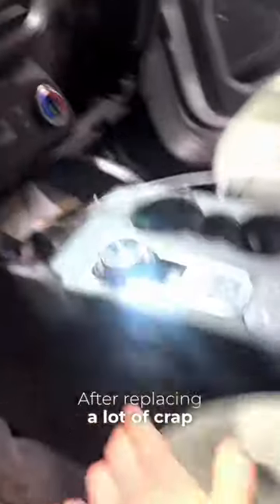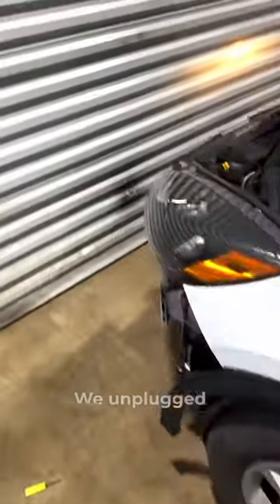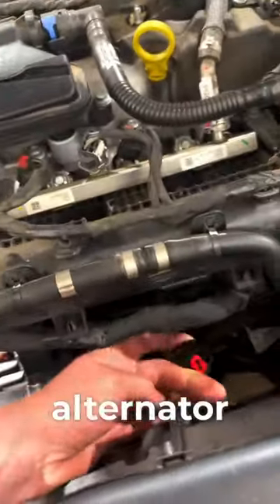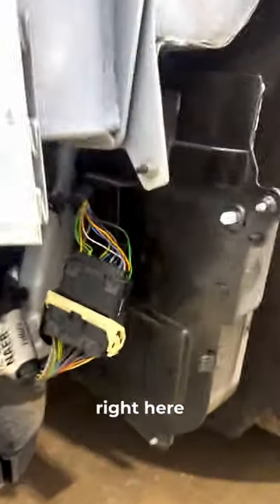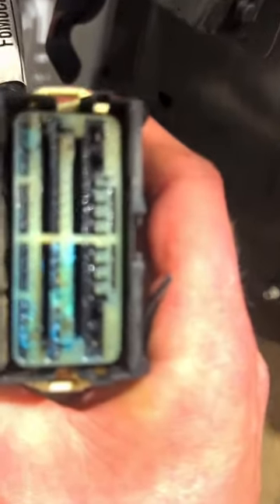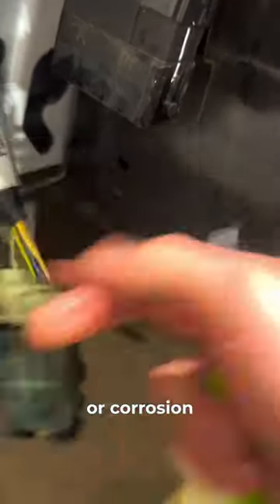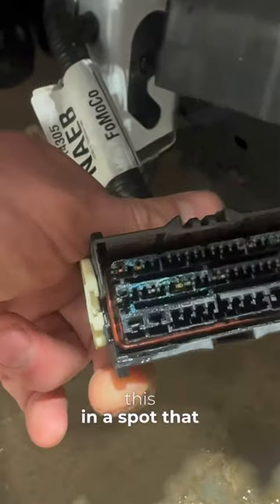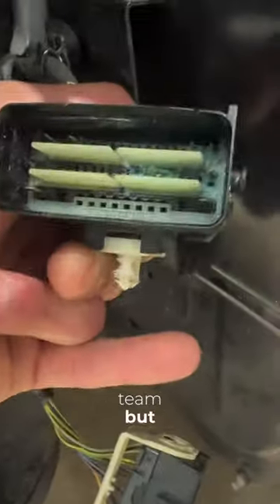Ford owes me big time on this one